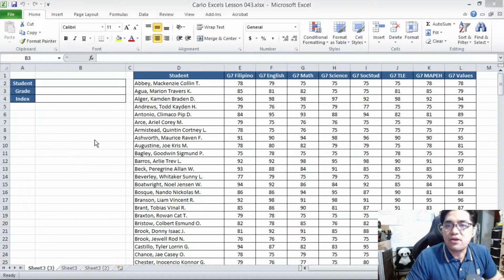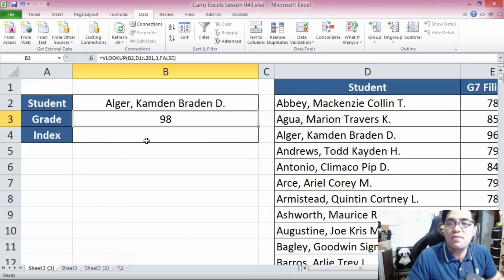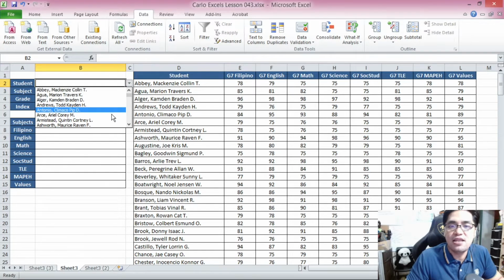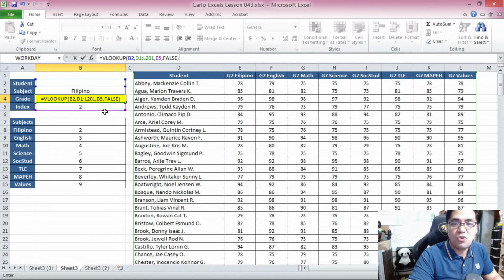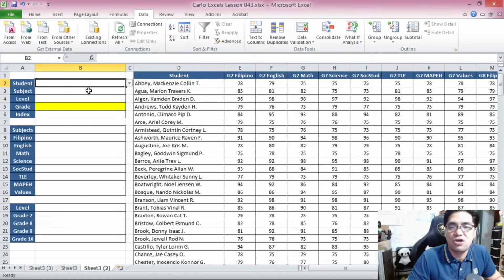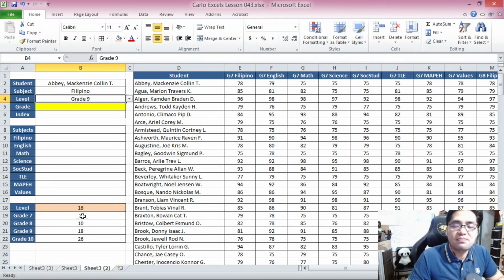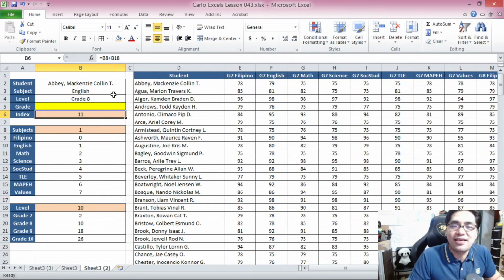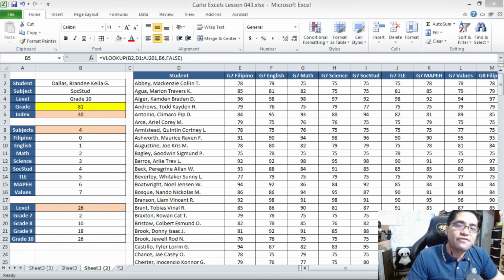THE VLOOKUP AND HLOOKUP FUNCTIONS (ADVANCED) | Excel for Teachers | Carlo Excels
Lesson 43 - The VLOOKUP and HLOOKUP Functions (Advanced)
Excel for Teachers
Carlo Excels

Objectives of this Episode:
1. Advanced applications of the VLOOKUP and HLOOKUP Functions

Lesson Chapters:

00:00 Introduction
01:13 Using a Variable Index Number for VLOOKUP
05:40 Using VLOOKUP Functions with Two Conditions
10:17 Using VLOOKUP Functions with Three Conditions
19:25 Closing